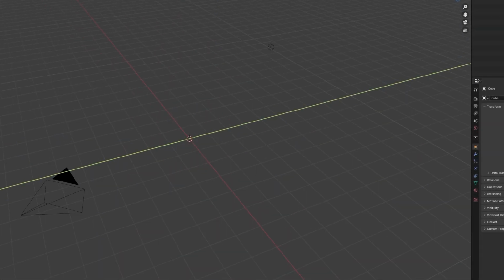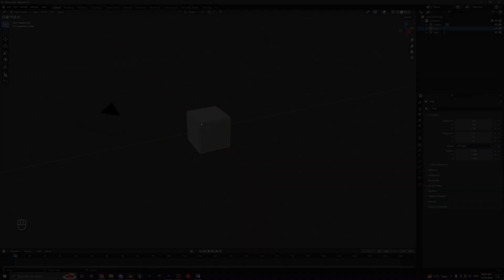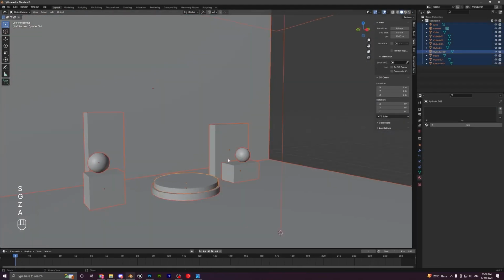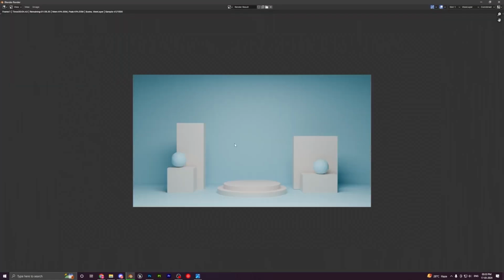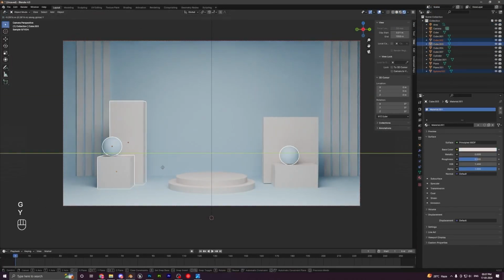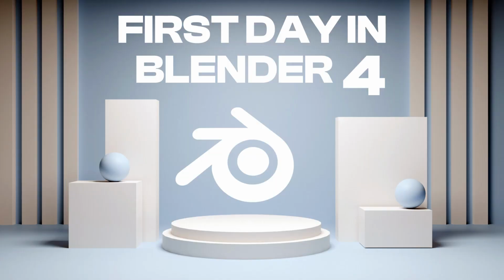[FREE COURSE] First Day in Blender 4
Join my new discord server to receive updates on new courses, discount links, sale notices and much more -

Hello and Welcome Everyone to "First Day in Blender 4" - The perfect starting point for beginners in BLENDER.

This course is aimed at complete beginners, offering a comprehensive overview of Blender's interface, navigation, and essential tools. Whether you're interested in 3D Modelling, animation, motion design, or video game development, this course will equip you with the foundational skills needed to get started.

We will go over every step in this course together and nothing will be skipped. The course does not have any kind of time-lapse so that you can follow every step easily.

Throughout the course, we'll explore Blender's interface, guiding you through each and every step. From navigating the 3D viewport to manipulating objects and applying materials, We will also cover the basics of some of the complex topics such as Lighting, Rendering, Materials etc to get you started.

We will finish this class by creating a minimalistic and abstract scene in Blender, using the things we learnt throughout the class. We'll play with shapes, lighting, and composition to create something visually striking and end the class by taking some final renders of our Project.

We will be learning a lot of different things. So I hope to see you there, Thank you.